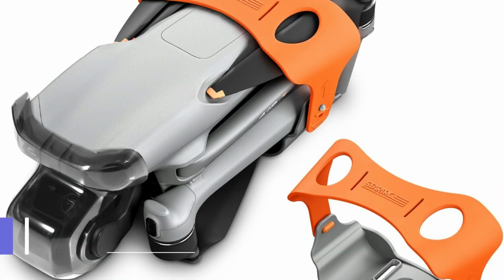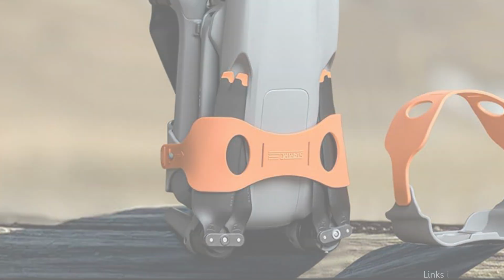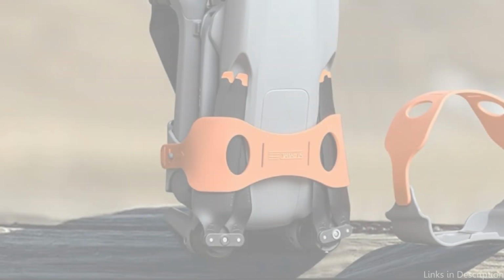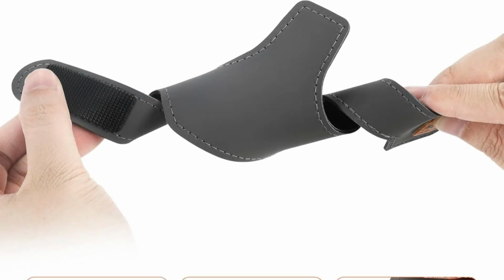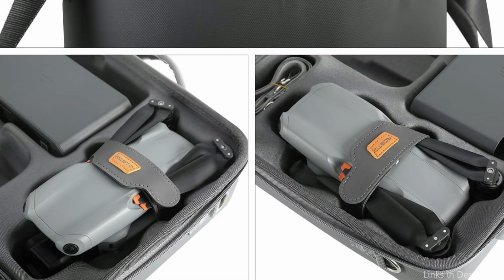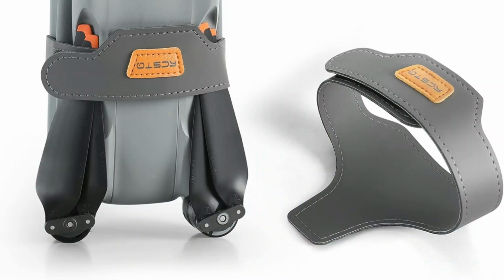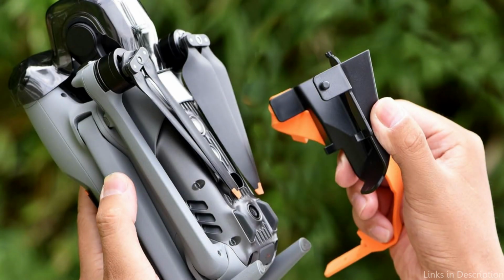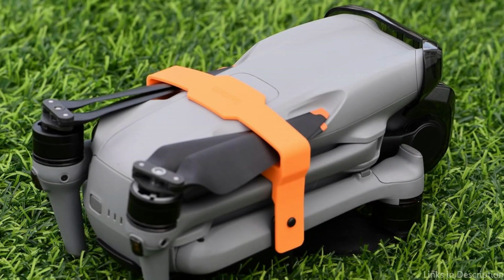Best Propeller Holders for DJI Air 3s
We'll look at some of the top propeller holders for the DJI Air 3S in this video.

1. StartRC propeller holder for DJI Air 3S

2. RC Style propeller holder for DJI air 3S

3. BRDRC DJI Air 3s propeller holder